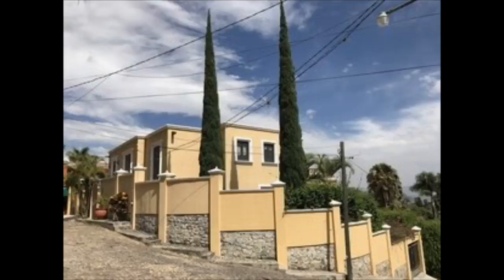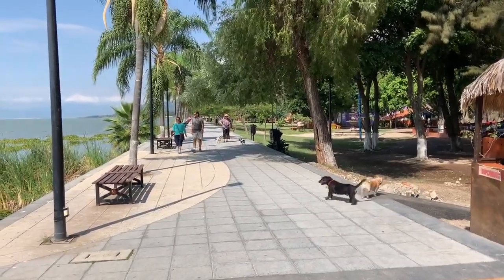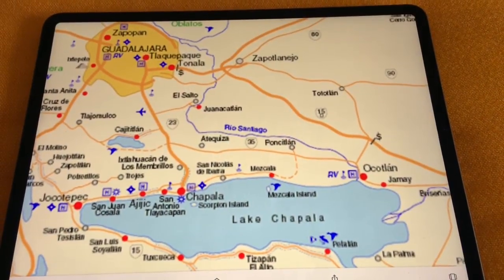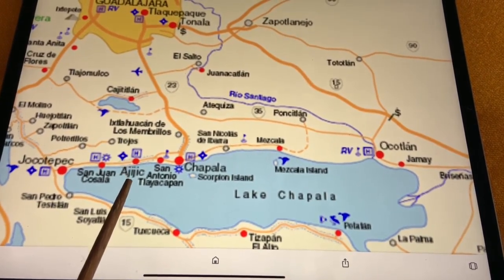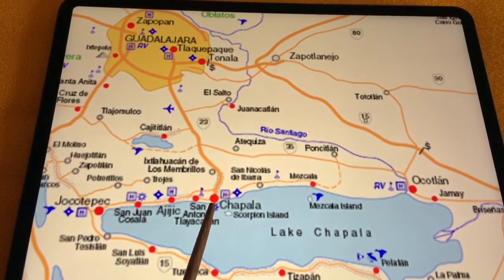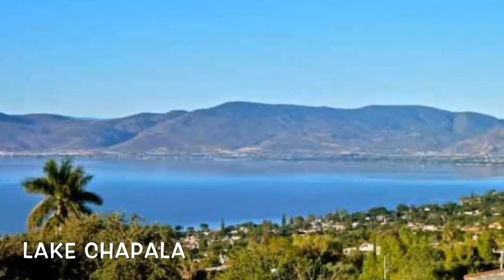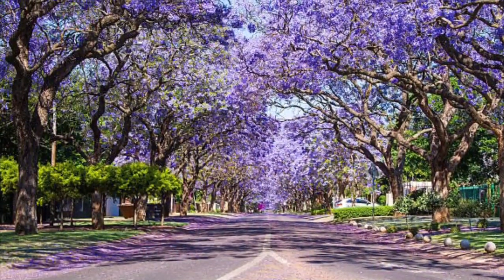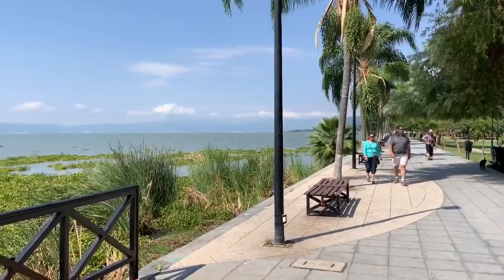Retire Chapala /Ajijic Jalisco Mexico Rent For The Winter 2021? Expat Moving to Mexico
We’re starting a new series.
 what are the New prices Rentals along lake side Ajijic.
 You’ve been asking for more reasonable Rents.
We’re going to show you different towns along the lake and homes that are for rent.
 Continental Realty
Owner, Broker: Michael Kavanaugh

Ajijic Rental and Management Company Mirna Segura Garcia – Rental Manager